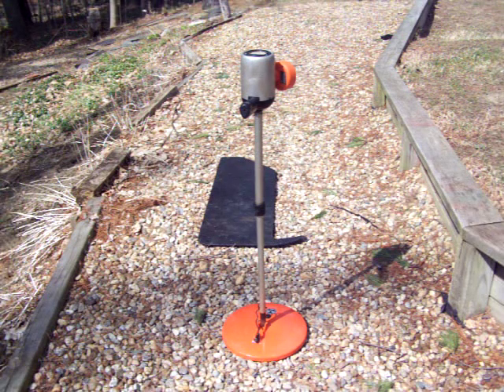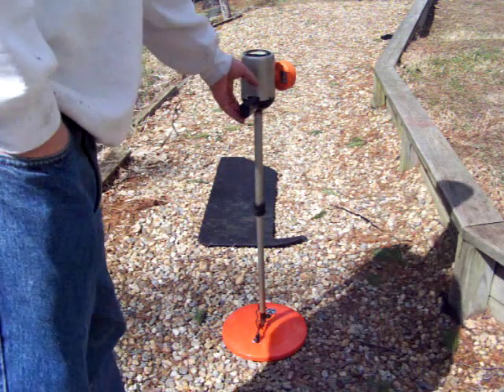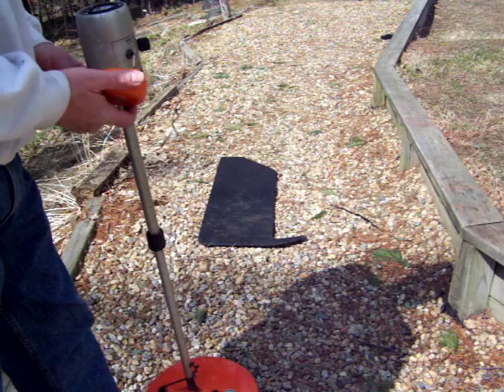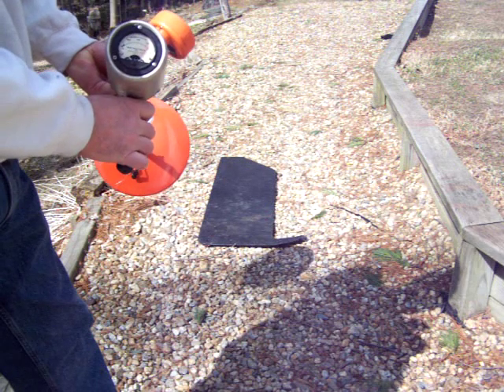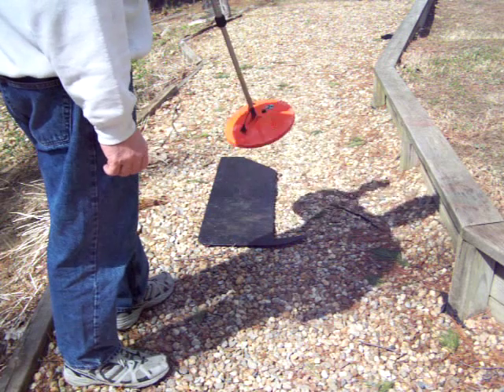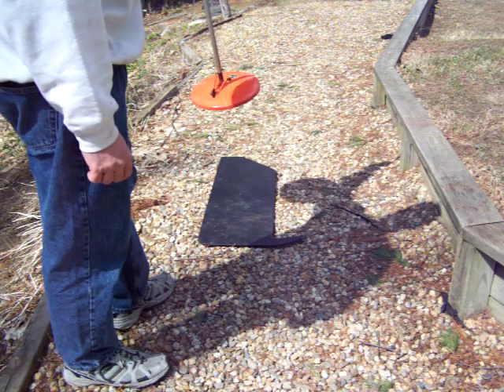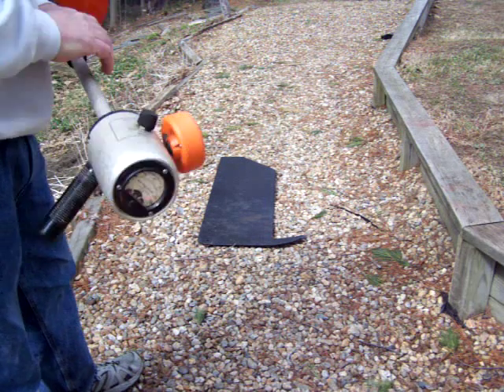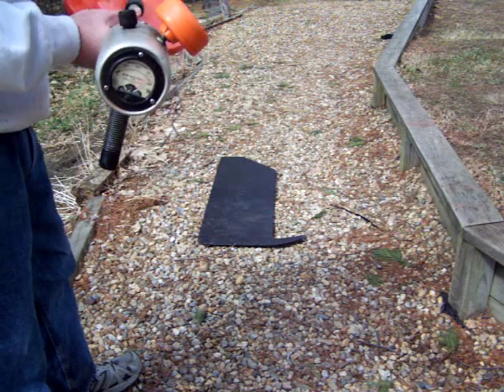Metrotech 220 Metal Detector / Locator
This  is a demonstration of a Metrotech 220 metal detector.  A very simple and rugged  device used mostly by the underground utility industry such as the gas company to locate metal valve boxes.